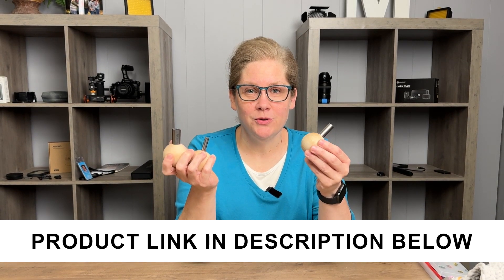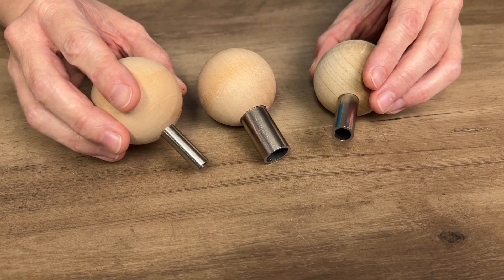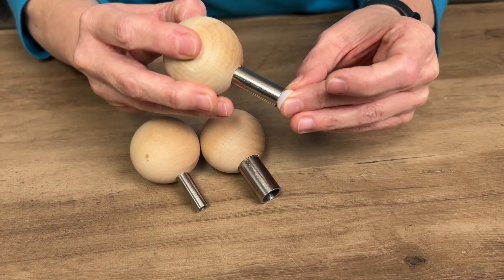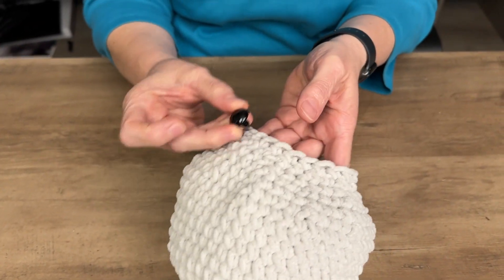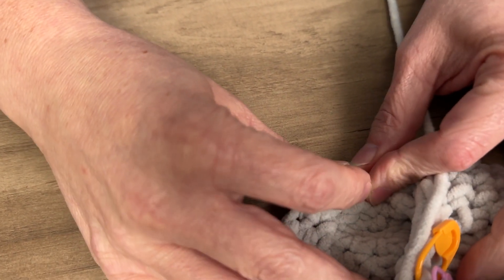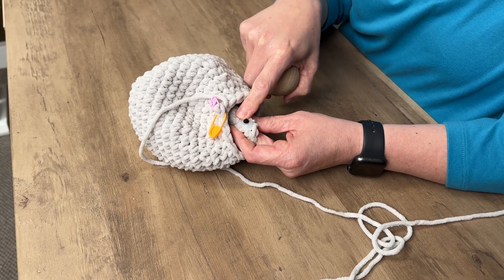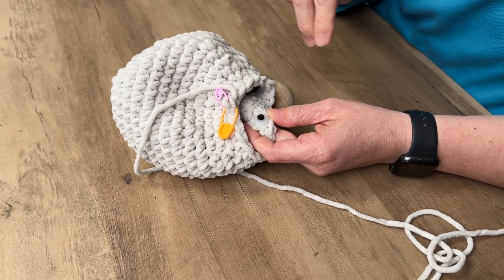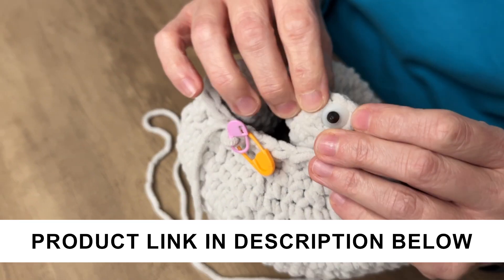Auxiliary Tool for Attaching Safety Eyes For Crochet